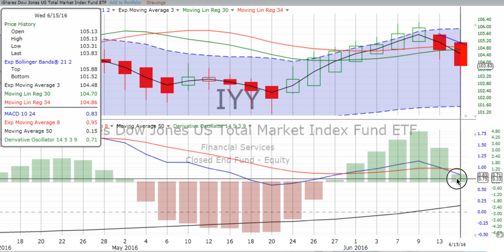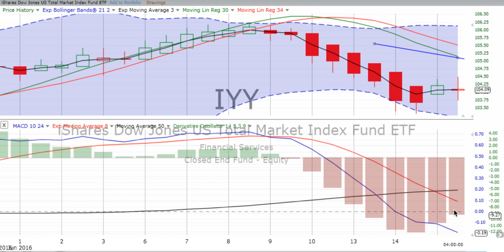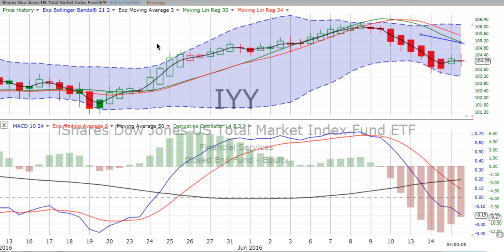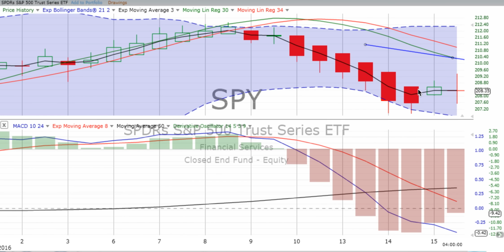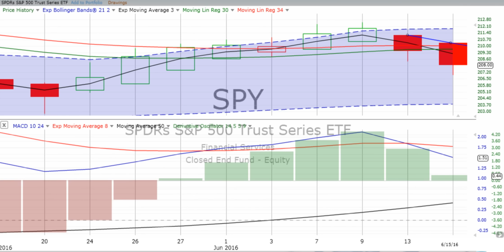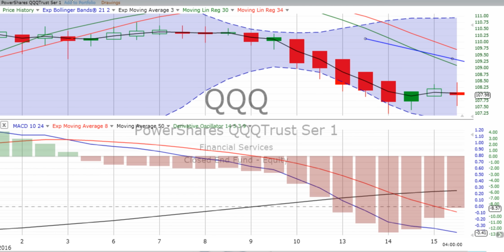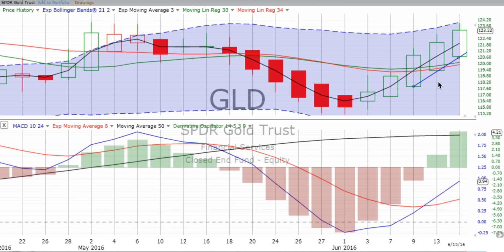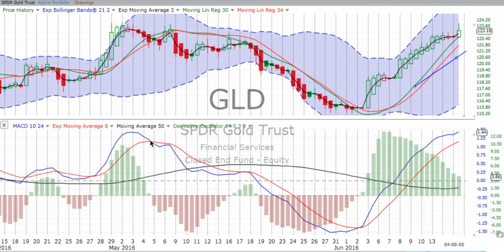Thursday, June 16, 2016, Stock Chart Training & Trends